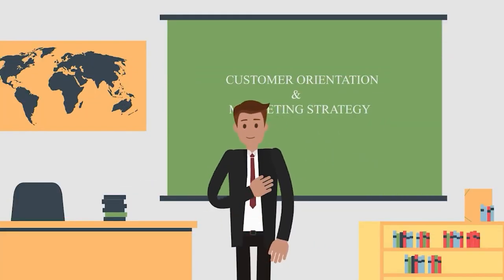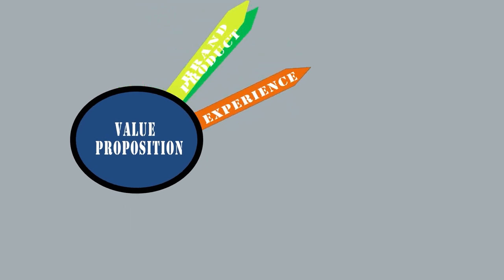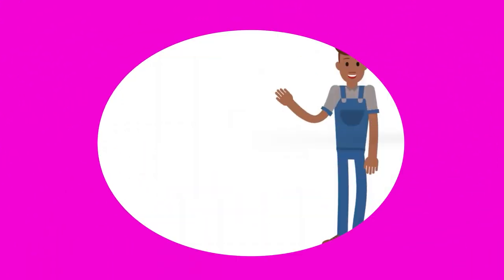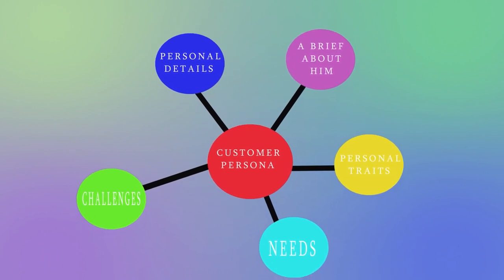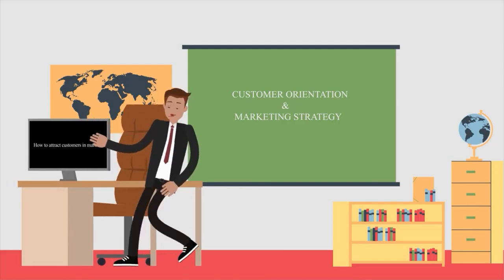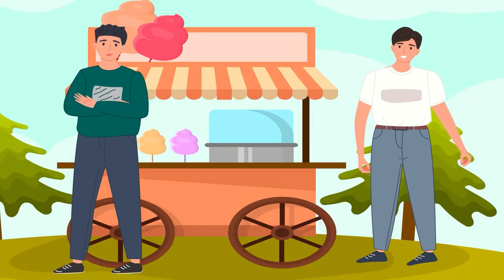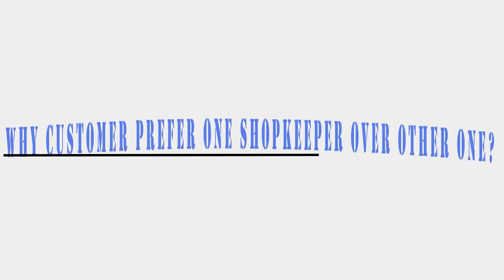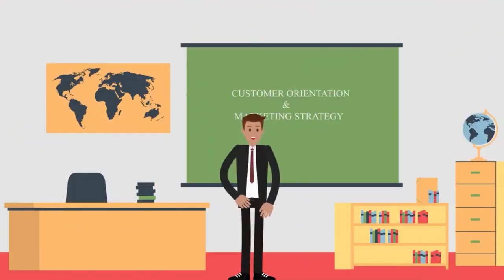marketing strategy animation video after effcts